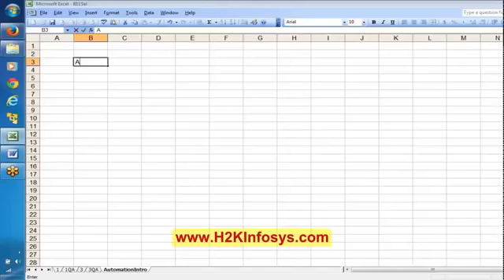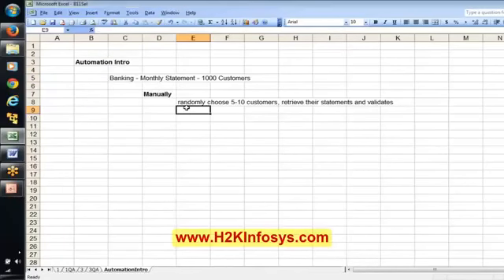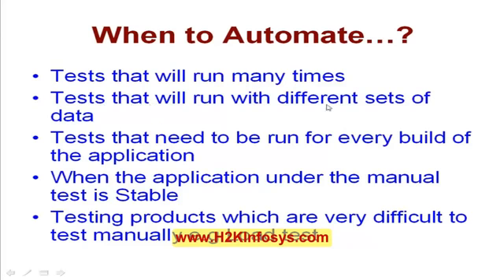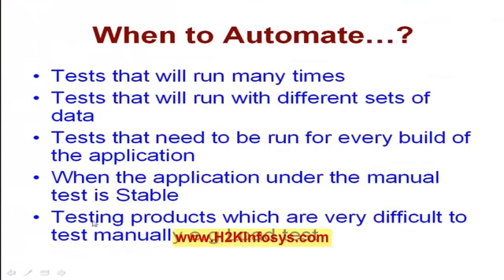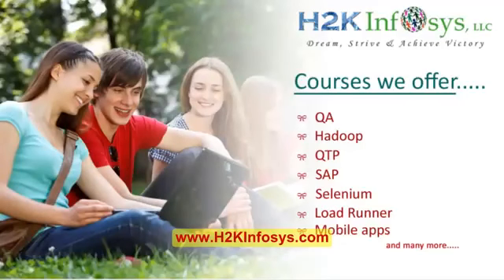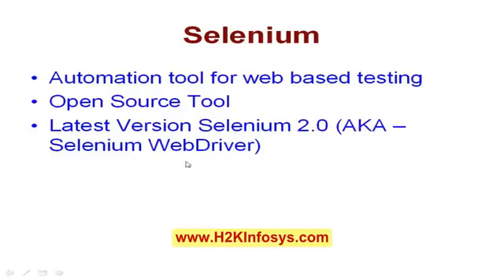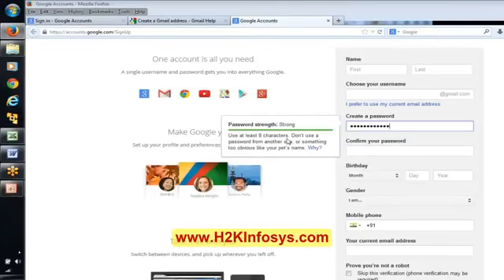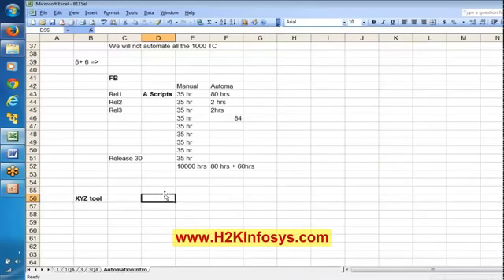Selenium Tutorial for Beginners Selenium Tutorials Selenium Online Training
A professional with Smart Mind Online Training selenium certification is required by Smart Mind organizations for web application and web testing. Smart Mind selenium online training  organizations  it has become necessary for companies to recruit people with in a smart mind Selenium Online Training